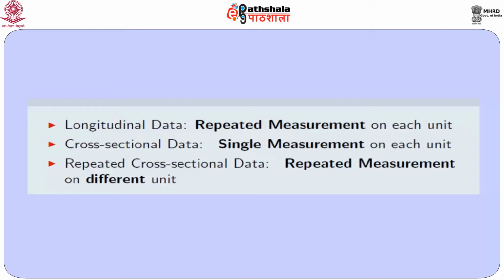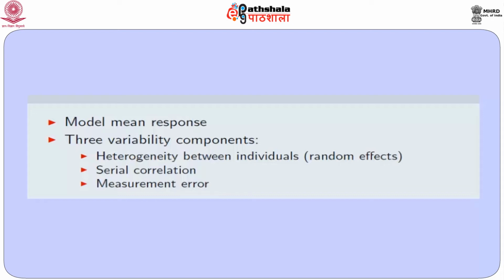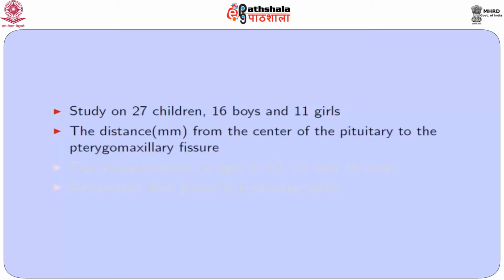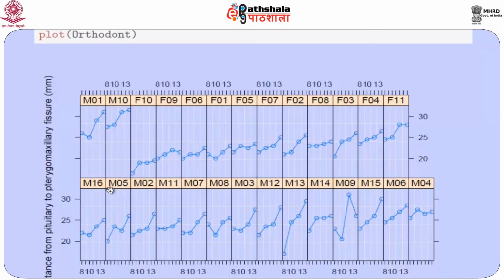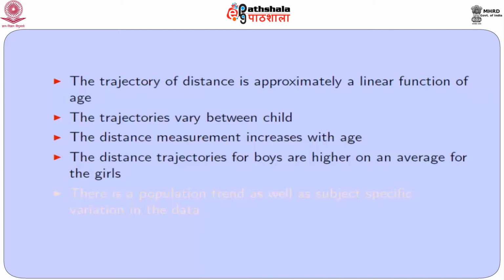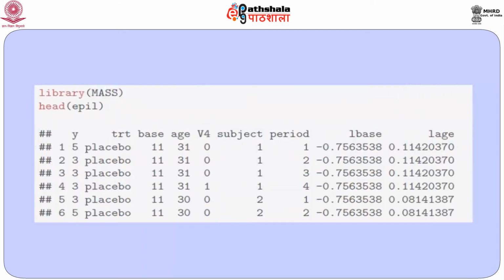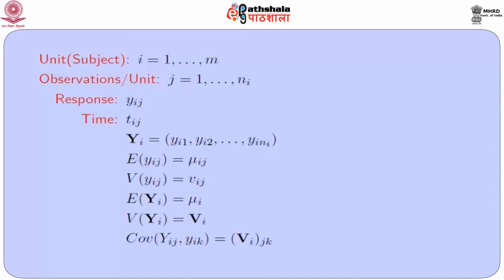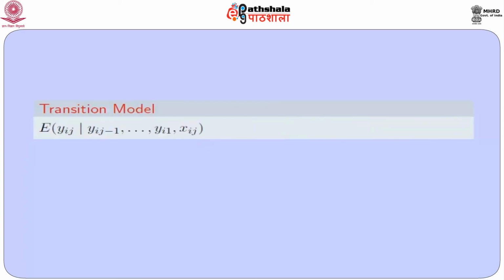M-01. Introduction to longitudinal data analysis